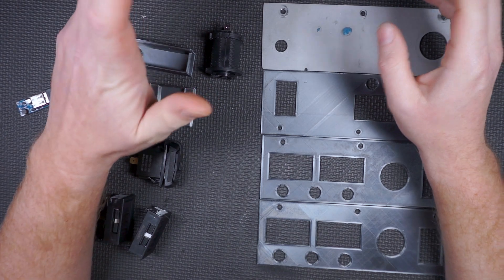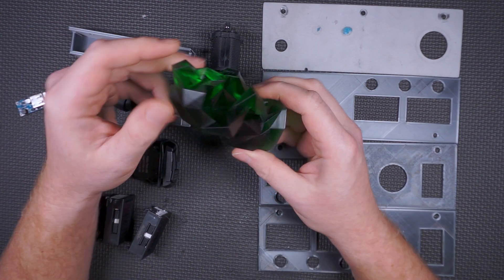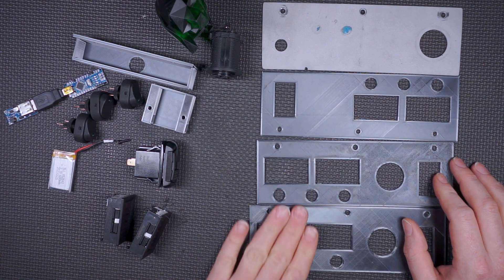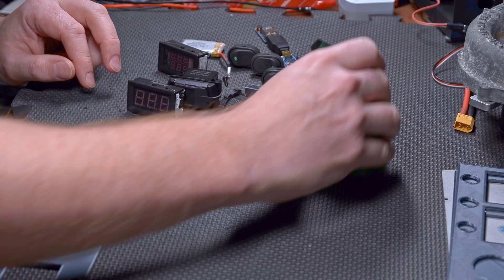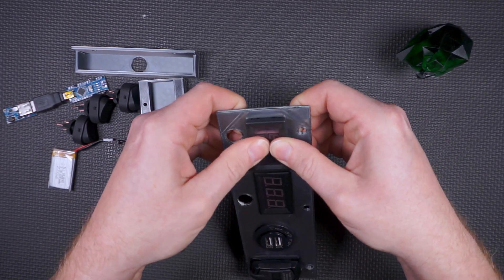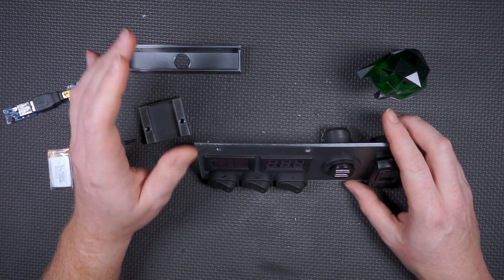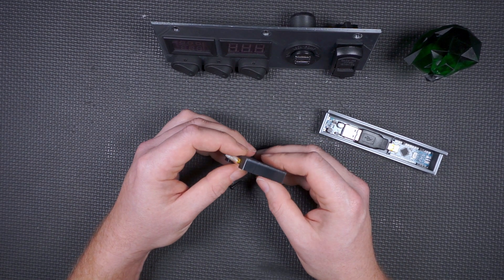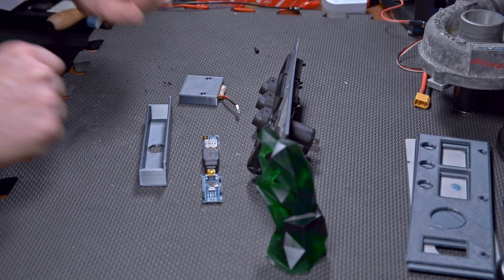Easy! Print your own car parts!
The electric turbo requires some custom parts I'd normally machine from stock or fab out of aluminum plate.  But sometimes, plastic is more than adequate to do the job - and with a cheap 3d printer, it's faster, cheaper, easier and much more comfy to watch our robot overlords do the work.

Pick up your printers here and get to work!
Creality Ender 3
Upscale Ender 3 Pro

Voxelab Polaris - Even cheaper than I paid!
Voxelab Proxima (bigger build capacity than mine)

The resin curing station I use

Filament for the Ender Printers:
The same PLA you saw in the video
The PETG I'm using for higher temp capacity

Resin for the Voxelab Printers:
The super-cool transparent green for The Thinker
Another transparent green option
A good generic solid gray
A good solid black resin: B08FM7GGVX